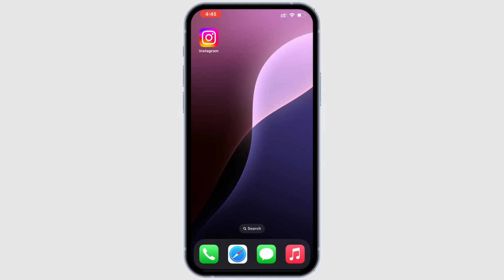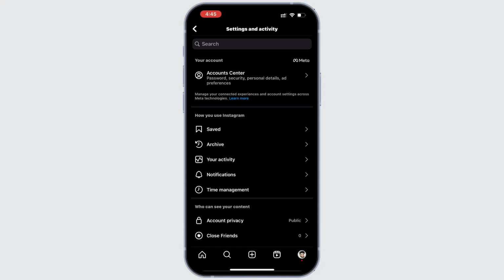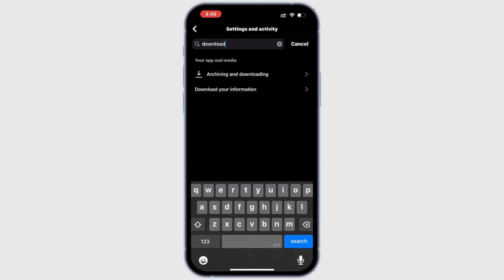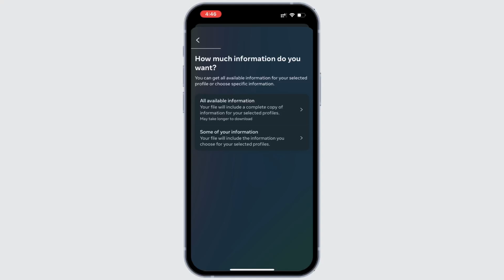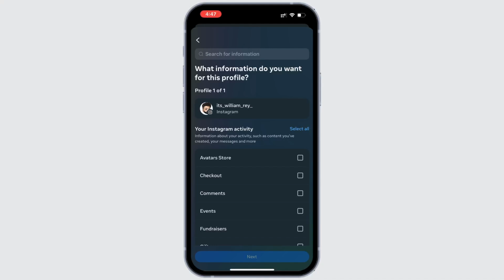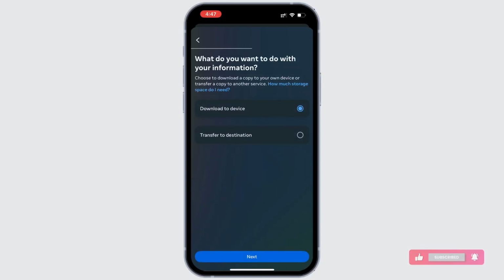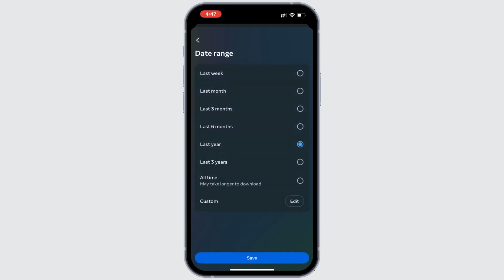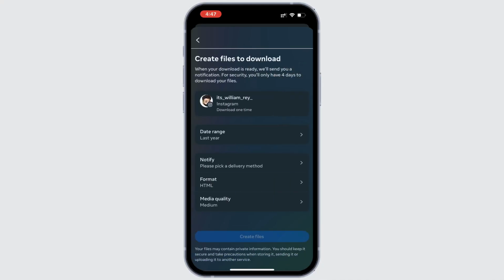How to Check Recent Unfollowers on Instagram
Learn how to check recent unfollowers on Instagram with this simple step-by-step guide! This video will show you how to identify who has unfollowed you recently, using both the Instagram app and third-party tools. Whether you're asking, "How do I find out who unfollowed me on Instagram?" or need tips on tracking your followers, this tutorial has you covered. Watch now to stay updated on your Instagram follower count!

Timestamps:

00:00 How to Check Recent Unfollowers on Instagram
00:10 How to Identify Who Unfollowed You on Instagram